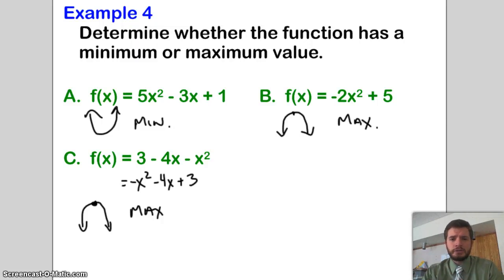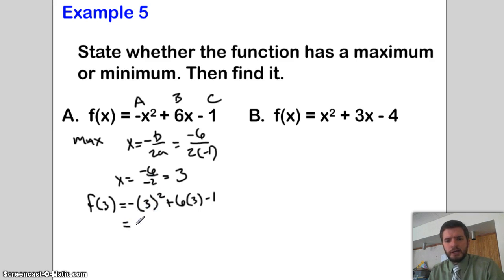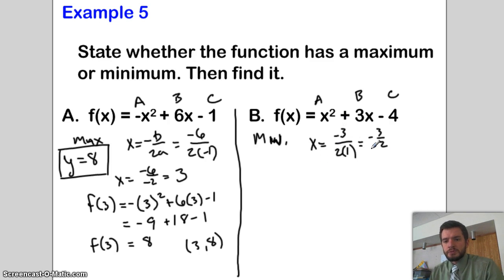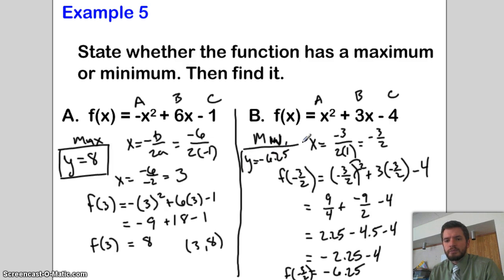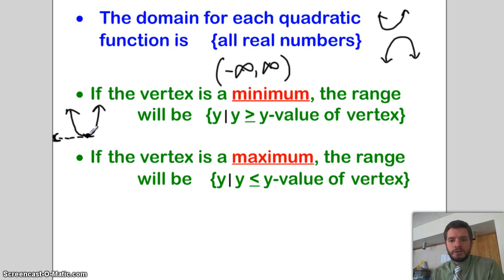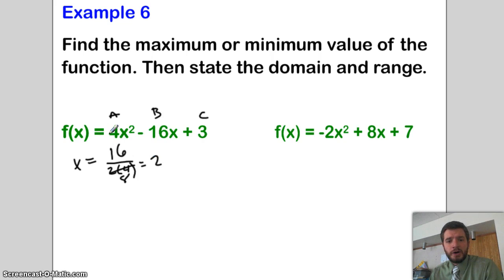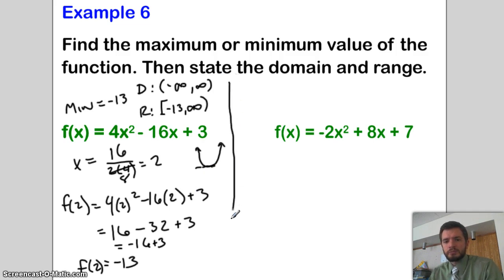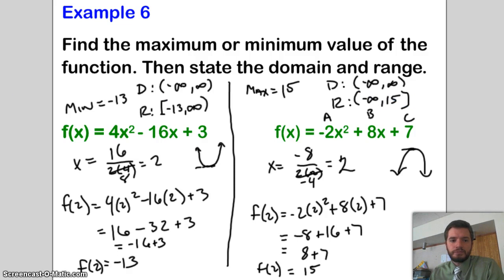Graphing Quadratic Functions Part 2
Mr. Shaw continues his discussion of graphing quadratic functions!